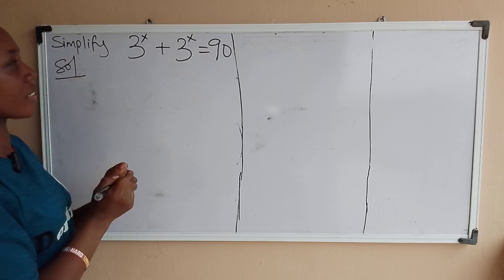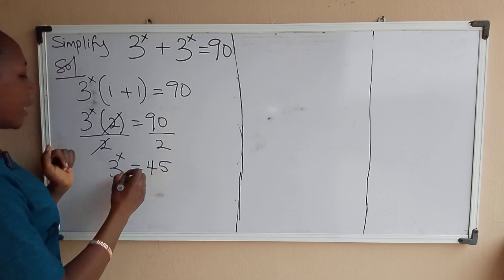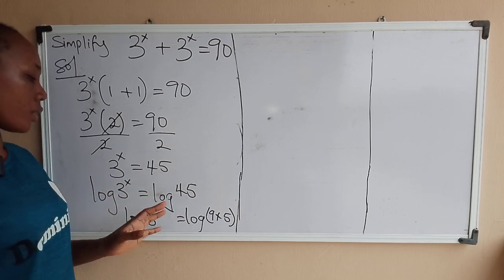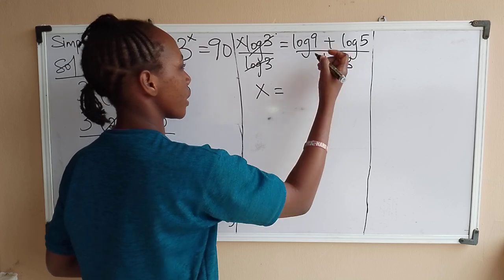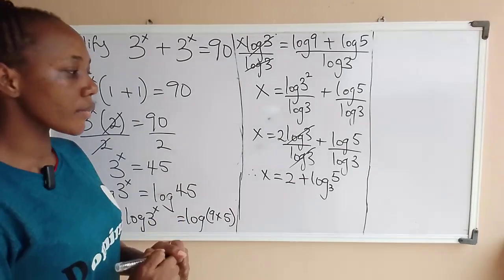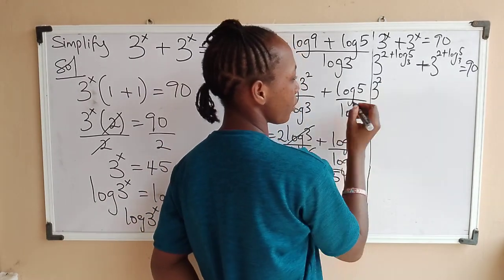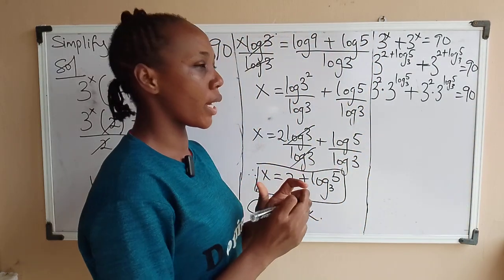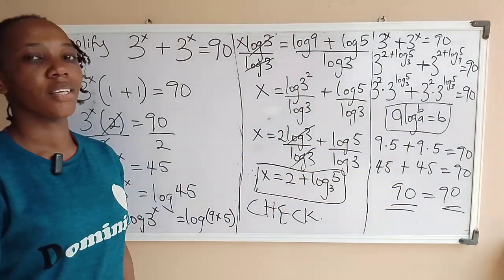Germany - Maths Olympiad Exponential Problem.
In this video,I will be walking you through,step by step,how to solve Olympiad mathematics tricky questions. Make sure to watch till the very end